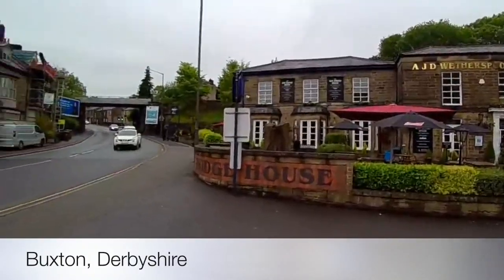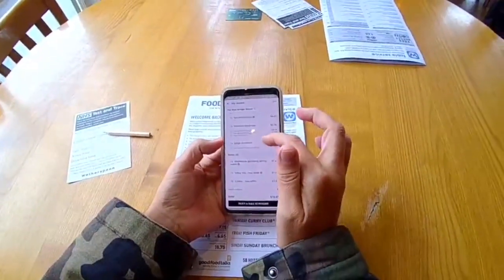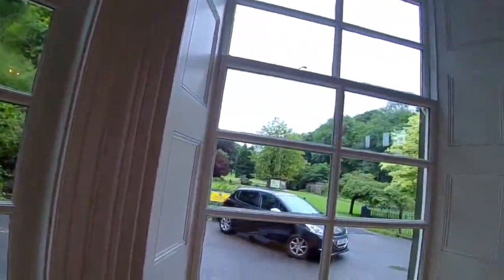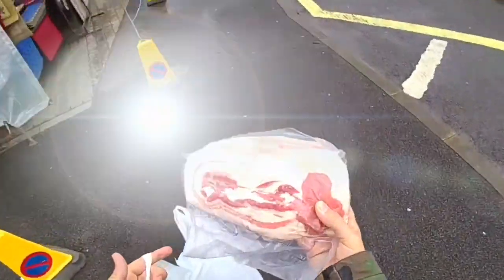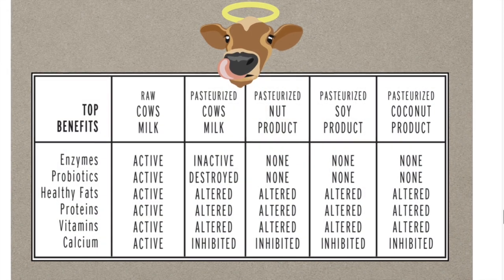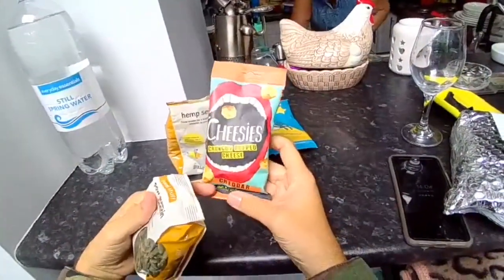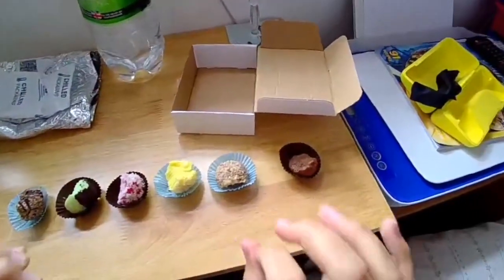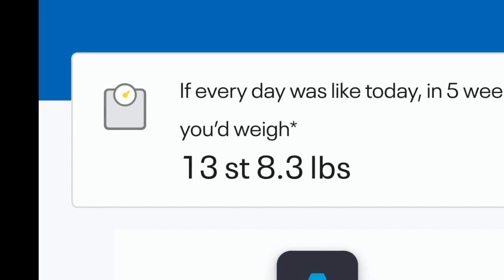Wetherspoons Breakfast on Keto! ...plus RAW Milk from the Tagg Lane Dairy Farm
Jody Bunting pops back in for a pub breakfast on 4th July 2020, the day the pubs and restaurants reopen. He has a "freedom" breakfast (aka. gluten free) minus the beans and adds extra bacon, tomatoes and mushroom, and adds another portion of mushrooms! At the Wye Bridge House Bar in Buxton, Derbyshire, High Peak District. On the way back Jody pops into the dairy farm in Bakewell.